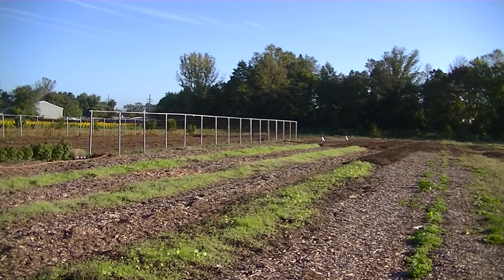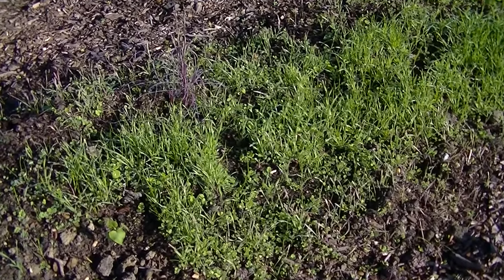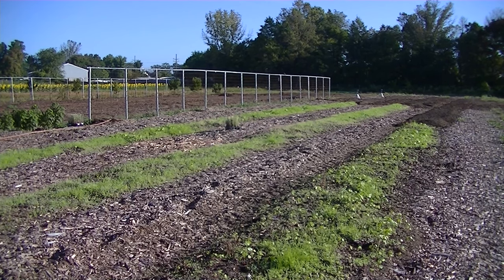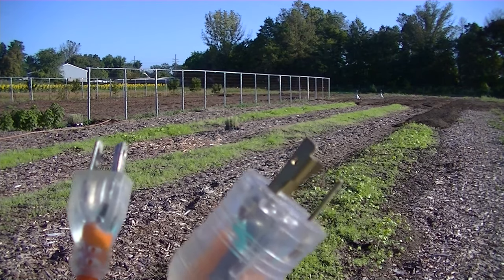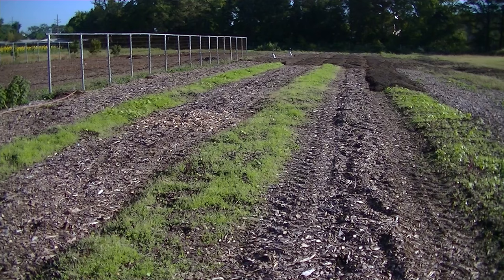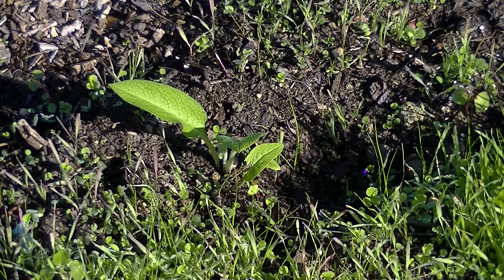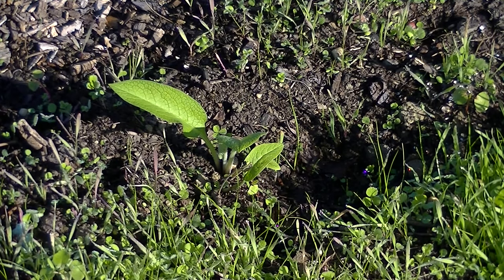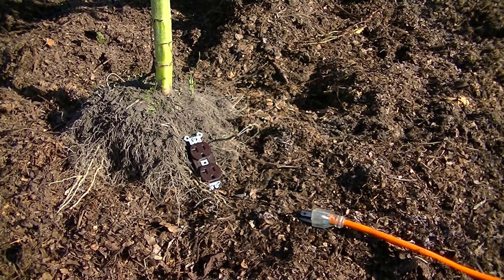Back to Eden Organic Gardening 101 Method with Wood Chips - Leaves Composting G. Series # 11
This is Part 11 of 12 Part Series that will help you understand the PRO'S & CON'S of Back to Eden organic deep mulch gardening secrets 101 method with wood chips to composting just Fall leaves. Great start for beginners Tour our secrets for organic soil & growing gardening vegetables 101 documentary with pest control. Looking into soil food web & soil health in a no till organic garden. diy garden. Organic gardening and farming.